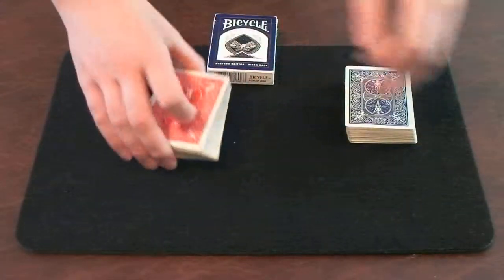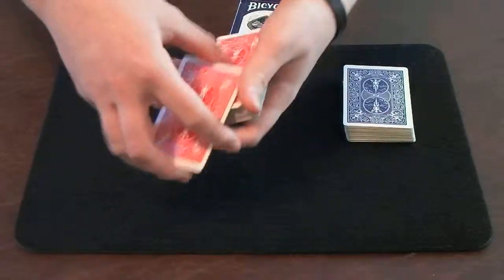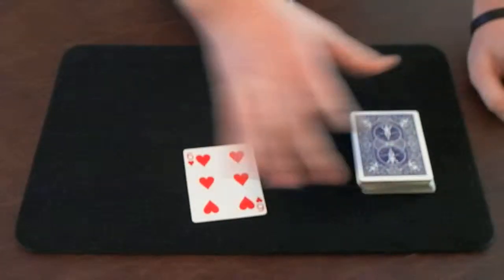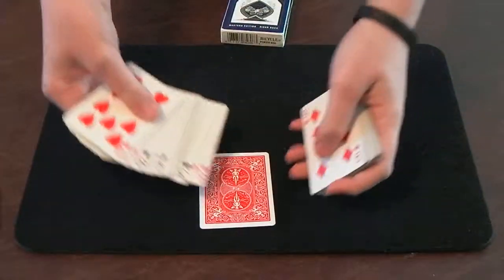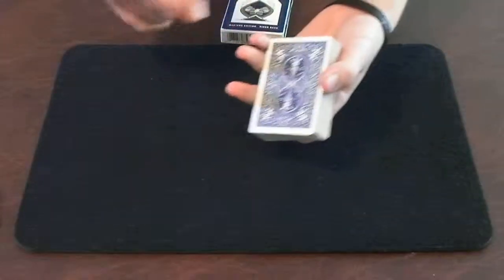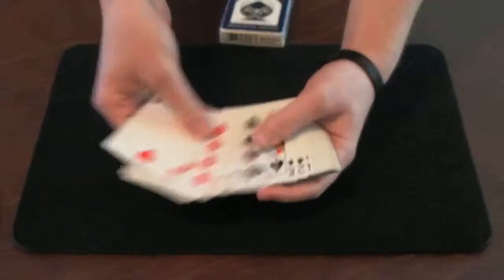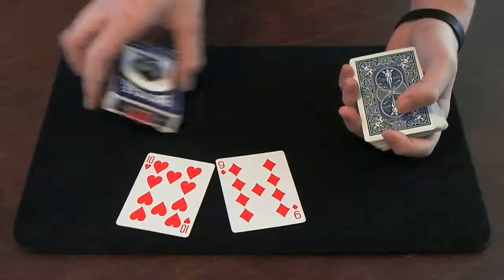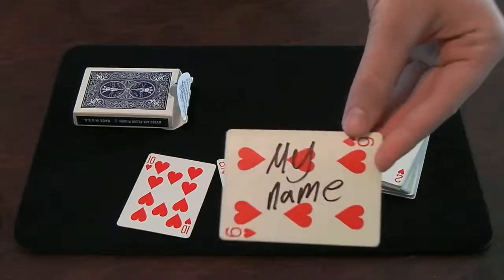That's Funny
I was so sure nothing would go wrong